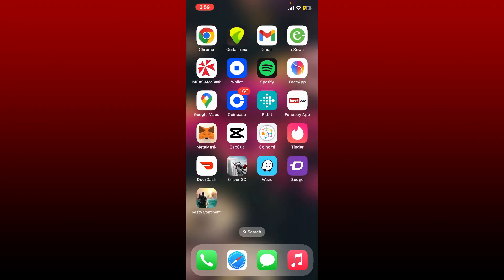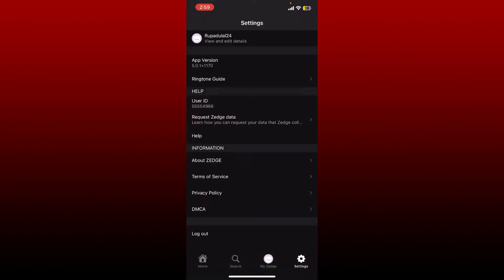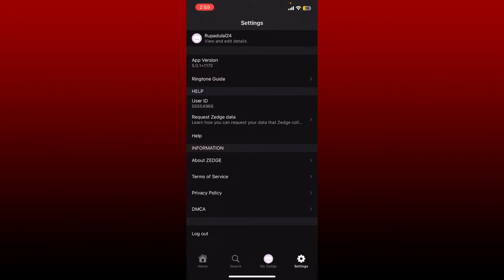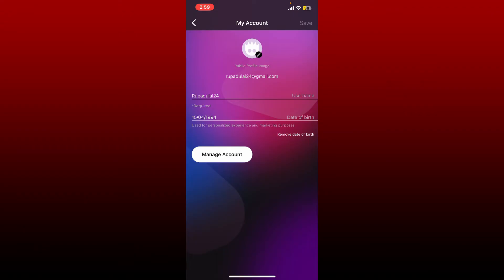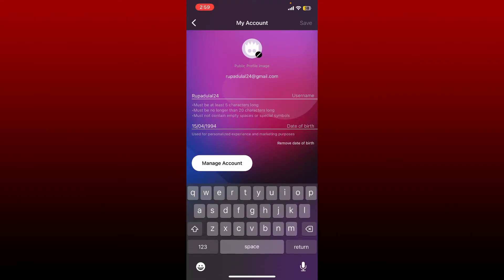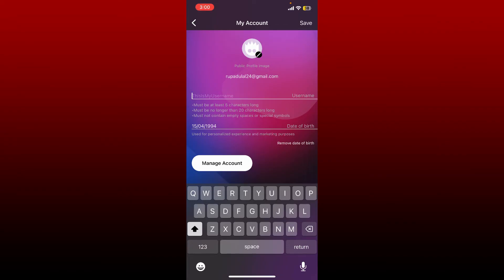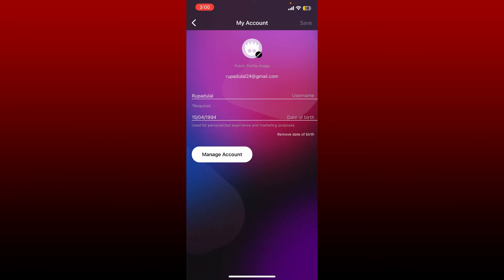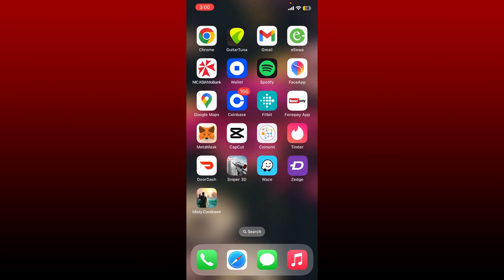How to Change UserName on Zedge 2023?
How to Change UserName on Zedge 2023? Need assistance changing your username on Zedge account? Watch out the video and learn how !!